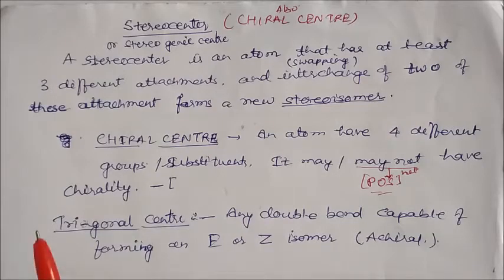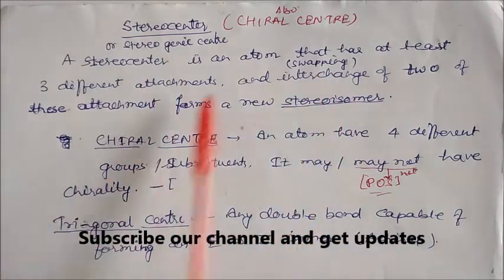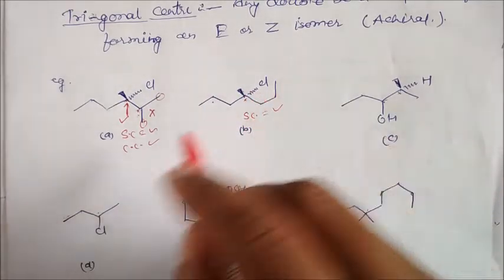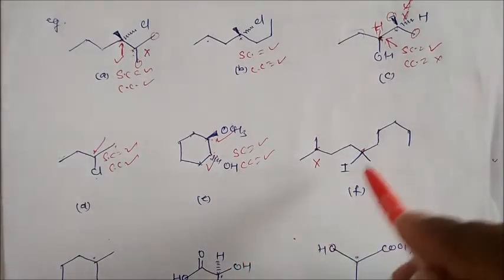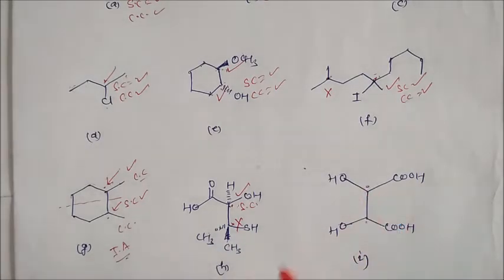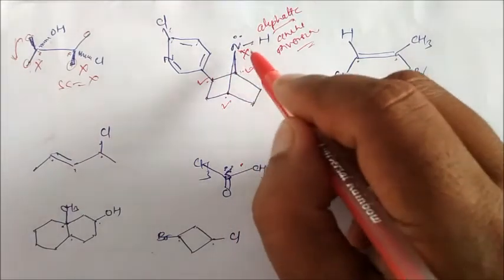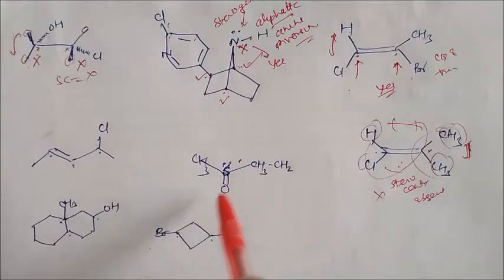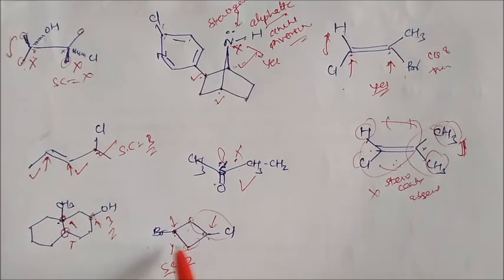What is Stereocenter? Optical Isomerism : LN-22 CLASS XI CHEMISTRY